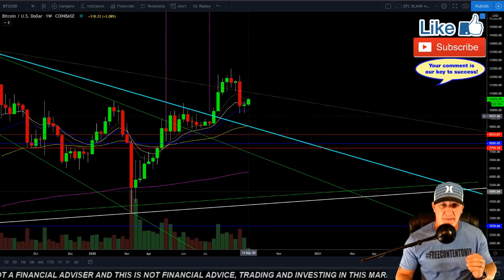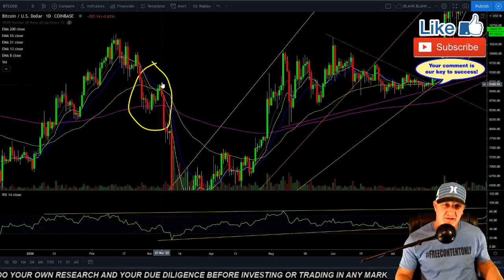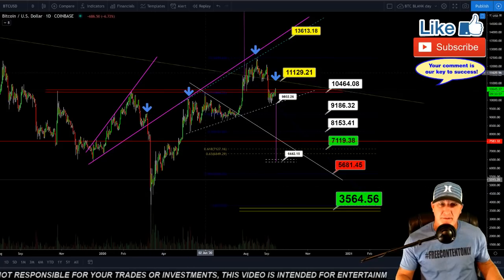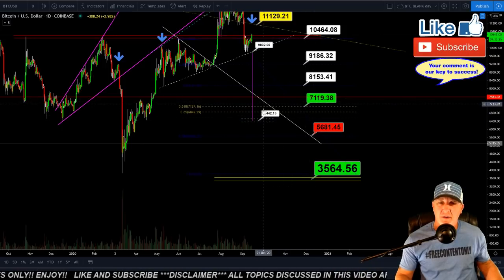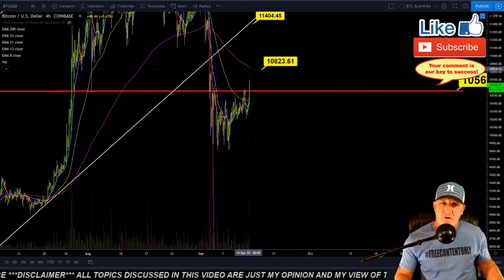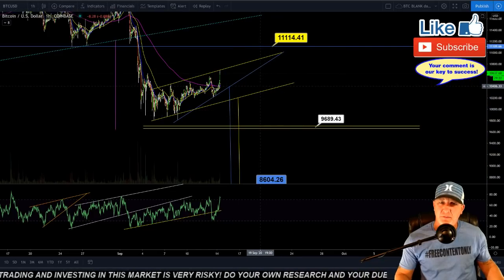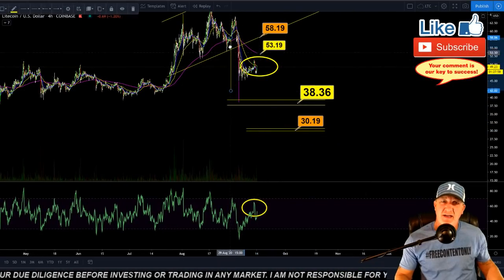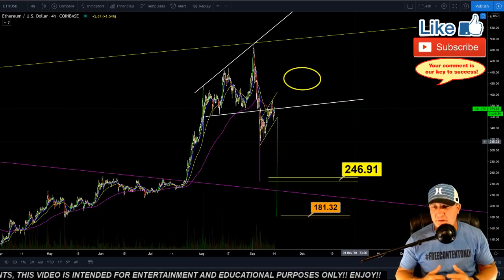TROUBLE FOR BITCOIN !? LITECOIN and ETHEREUM Crypto BTC TA price prediction, analysis, news, trading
BITCOIN HASH RATE AT ALL TIME HIGHS, BUT. is that good for BTC LTC and ETH? or is it bad news? lets take a look at the daily update and see what the charts are showing us for targets, Can we expect some very bad news for markets soon?

👇 HARDWARE COLD STORAGE WALLETS👇
      👇CRYPTO WALLETS👇

🔥 BRAVE BROWSER (quit watching ads or get paid to watch them)

     🔥🔥🔥🔥🔥🔥🔥 TIP JARS 🔥🔥🔥🔥🔥🔥🔥🔥
🔥🔥BTC-  3LS6VeF7XwiYjpPmYCQeXrAvTndQUbK9pg
🔥🔥LTC-  MGW51cJiMhTG58T8z4Xvo5aFGZ2qjz3hXy